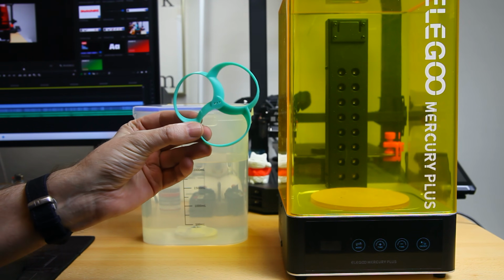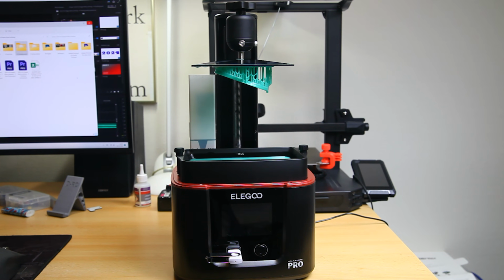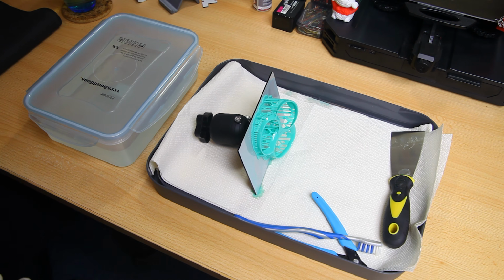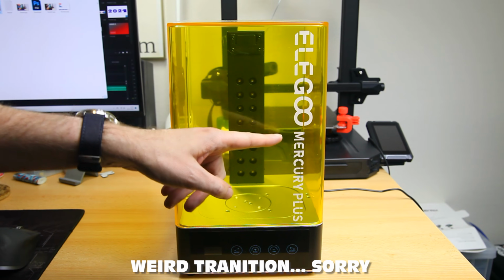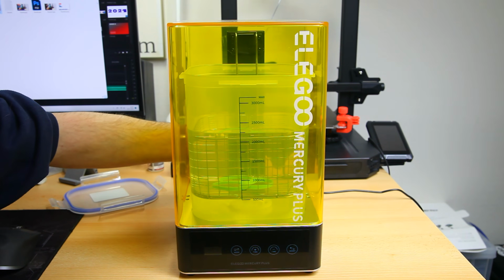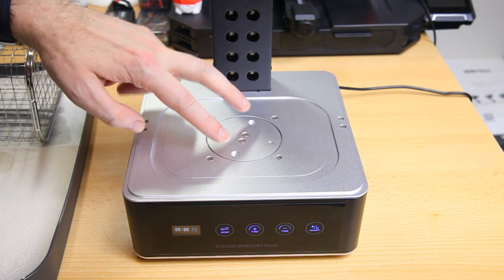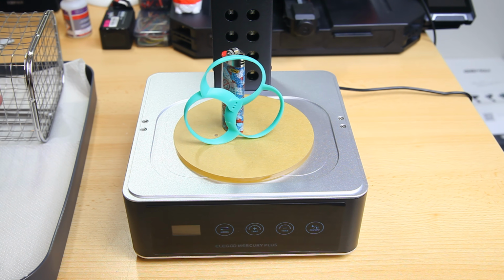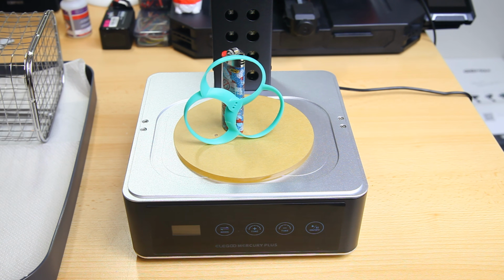Resin Printing PART 4: Finishing Your Model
Things to do AFTER the printer has done it's job :)

Outdoors camera's:
+ Sony Experia PRO-I

Tools:
+ several Dremel's